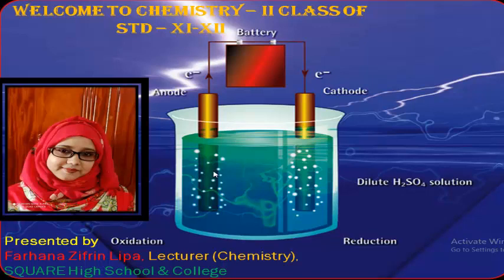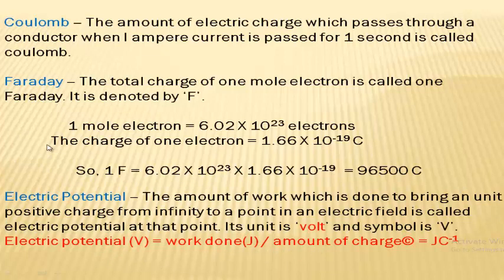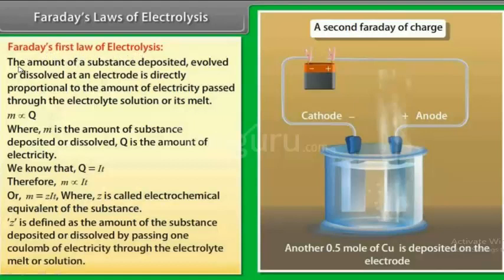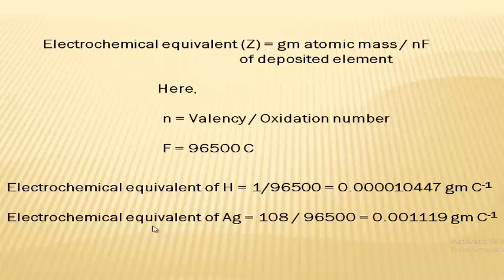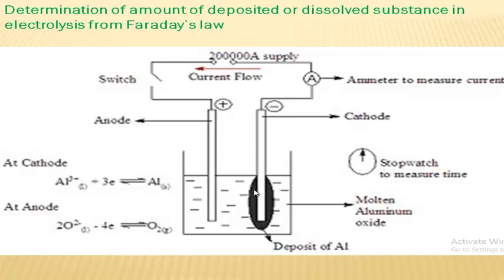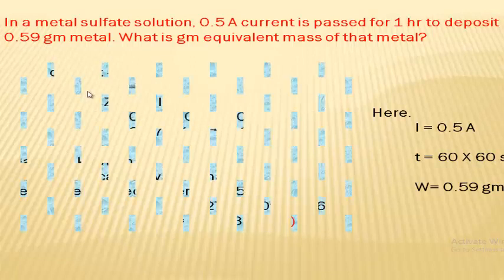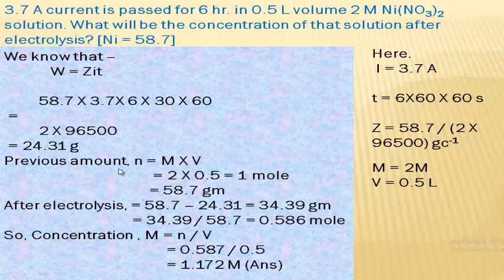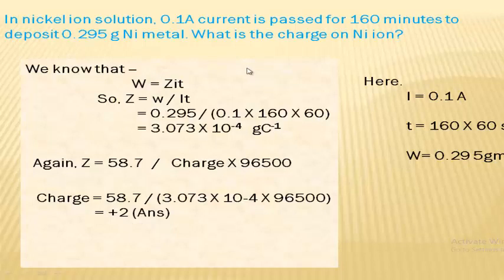STD - XII, Subject - Chemistry 2, Chapter - 4, Lecture - 3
Faraday's First Law